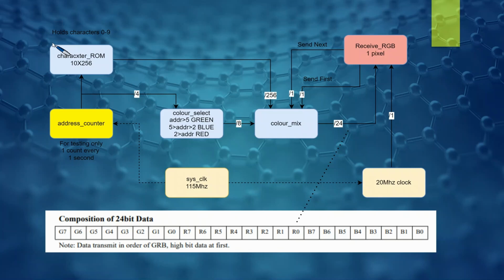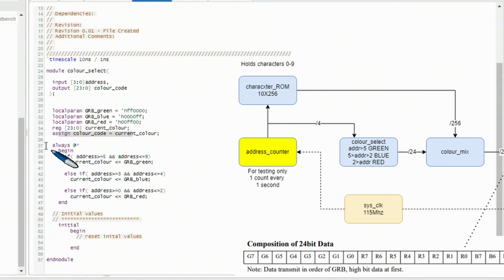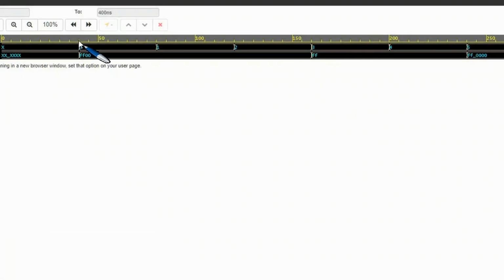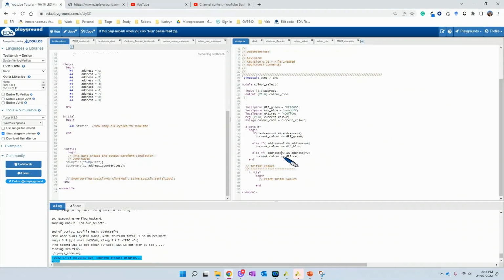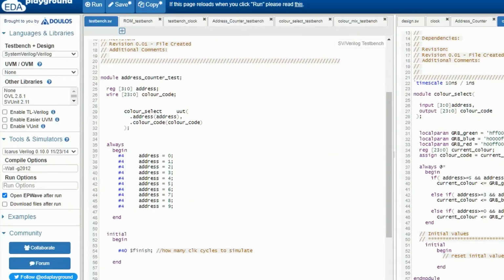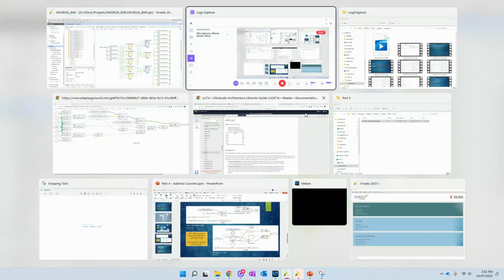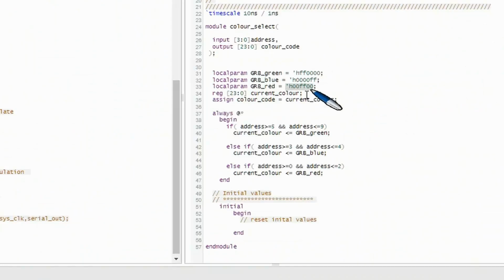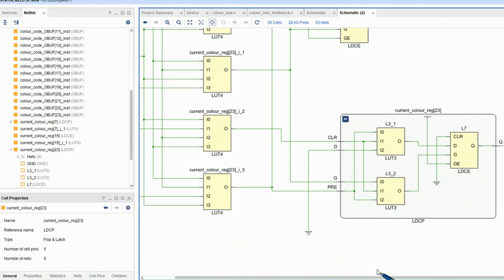#21 16x16 LED Matrix on FPGA | Setting colours based on the count value | Beginners Walk Through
Welcome back to part 5. In this video, we're going to continue with the 16x16 led matrix display and we're going to make it so that it's on the count different colours represent different number ranges.
We'll also be looking at how the logic is actually built within the FPGA, both through a logic diagram and the actual lookup table diagram.

In our always block we're just doing three logical tests. It's not related to a clock, pulse or anything. Its happening all the time. So it's a real-time logic that will happen no matter what's changing.I'm hoping that you're staying to see the advantage of doing the pre-design in blocks because it makes your coding so simple.
In this testbench or we're going to be sending through the address and receiving the colour code back every four clocks. We will send a new address through and that we get so you can see at different time intervals so that's for a greater than equal to 0 through to less than or equal to two. We've then got them equal to 3 and less than an equal to 4 giving us 0000FF and then the other giving our FF0000.
This is the logic diagram and if we have a look at it as a whole it's so we start to break it. I can look at work into that so we're comparing ending the outputs together. So if I go back to the code for you so down here I've got if and when equal to 4 this view is using a different software called Vivaldo which is the programming tool for the Xilinx FPGA.
This is showing exactly how the code will be built on the chip.
We've got our addresses coming in and they're all buffered as an input so that's a 4-bit address so that's a 0 to 23. We'll just look at this row here. These are all four input lookup tables LUT4. I will go over to details and lookup tables, what they do is they'll take your four inputs and using whatever combination you've said should give us. An output will get a high on here when the inputs match a certain pattern

I'll do the middle one first. It basically goes through and says ok when this pattern matches here. Clock this flip-flop and d of the flip-flop is going to be a high which will give me a high on the q output s were dealing with.